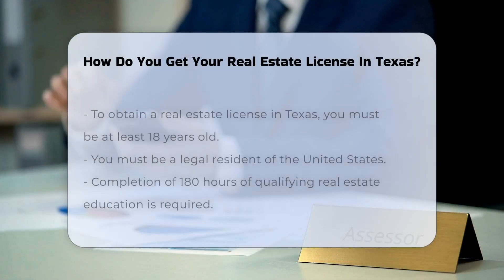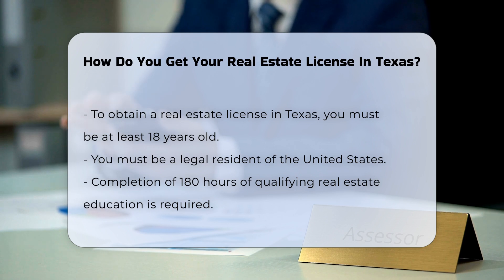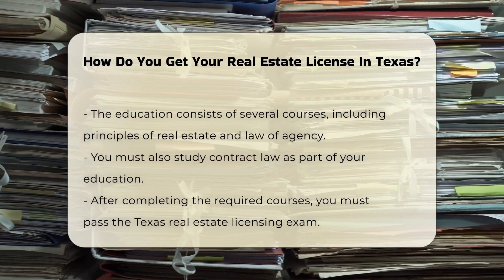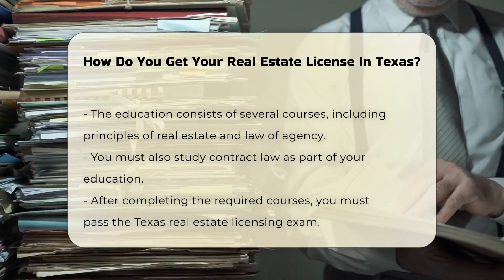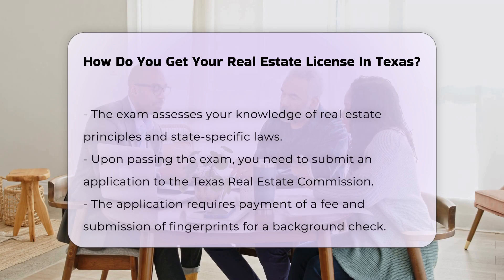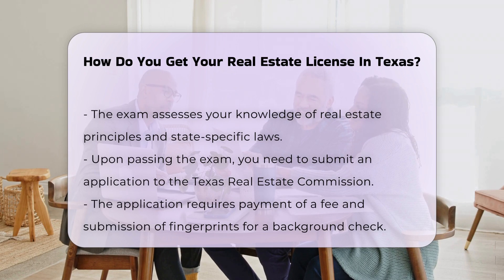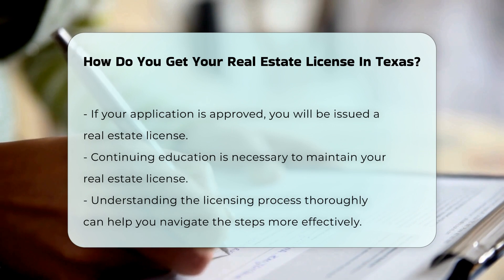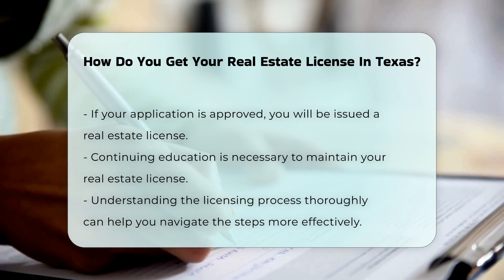How Do You Get Your Real Estate License In Texas? - CountyOffice.org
How Do You Get Your Real Estate License In Texas? Are you considering a career in real estate in Texas? In this informative video, we will provide a comprehensive overview of the steps required to obtain your real estate license in the state. From eligibility requirements to the completion of necessary educational courses, we will guide you through the entire licensing process. You will learn about the specific subjects you need to study, including the principles of real estate, law of agency, and contract law. We will also cover the importance of passing the Texas real estate licensing exam, which assesses your understanding of both general real estate principles and state-specific regulations.

Additionally, we will explain the application process for submitting your license request to the Texas Real Estate Commission, including the necessary fees and background check requirements. Maintaining your license is equally important, so we will touch on the continuing education requirements that licensed real estate agents must fulfill. This video aims to equip you with the knowledge to navigate the licensing journey with confidence. Whether you're new to the field or looking to refresh your understanding, this guide is designed for you.